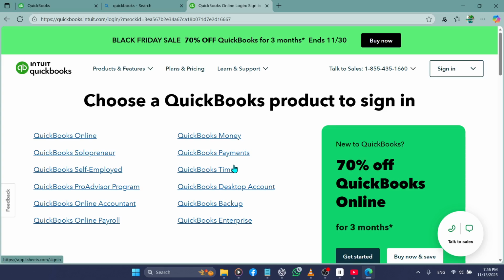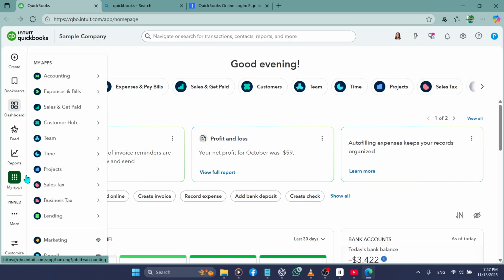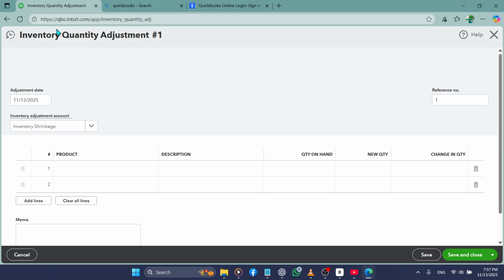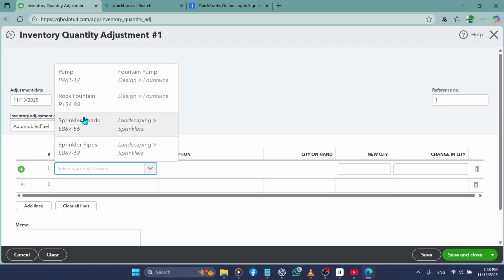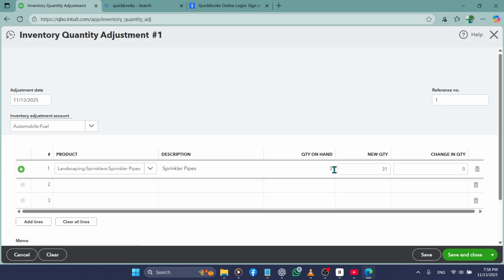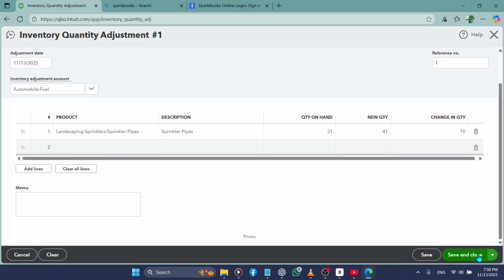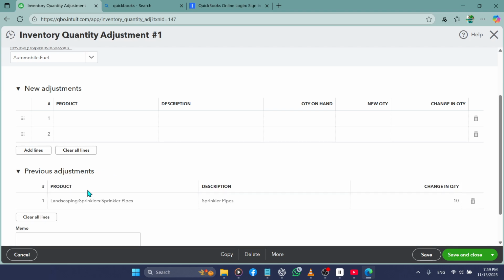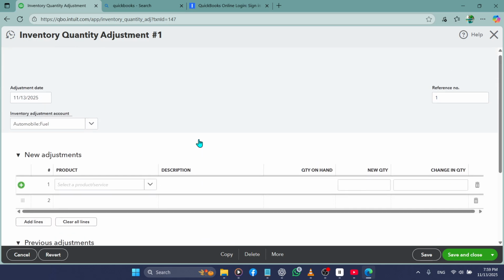How to Add Inventory on Quickbooks Online - 2025 (Very Easy)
How to Add Inventory on Quickbooks Online
In this video, How to Add Inventory on QuickBooks Online, you’ll learn the quickest way to set up products, track stock levels, and manage items using QuickBooks Online inventory features. This short guide covers adding new inventory items, organizing product details, and using related tools like stock tracking and product management to keep your accounts accurate.